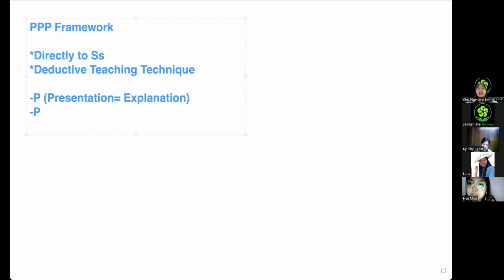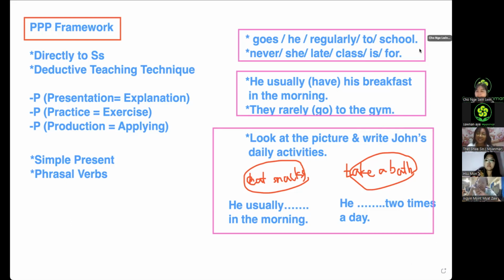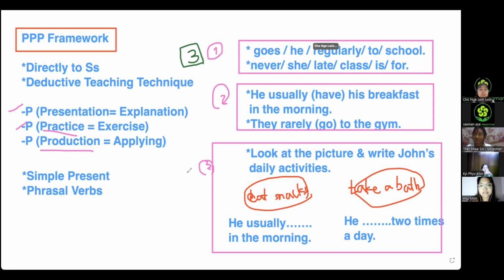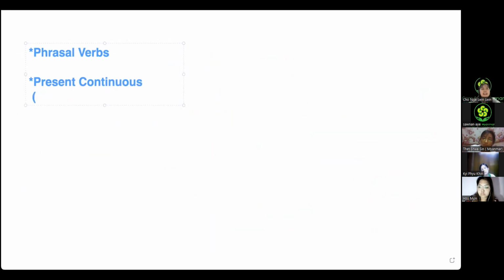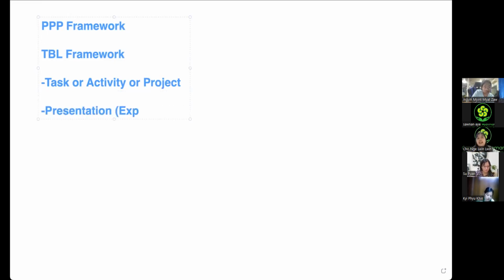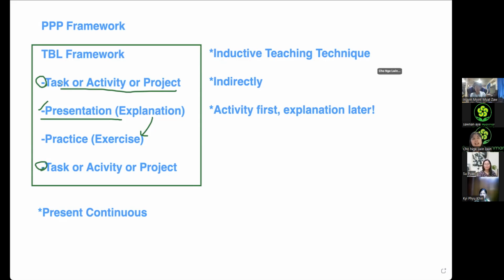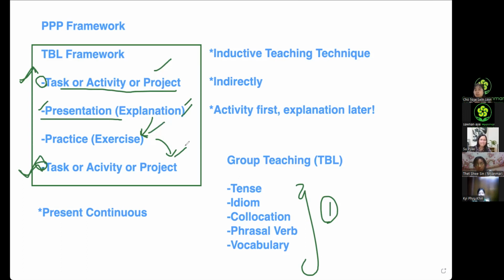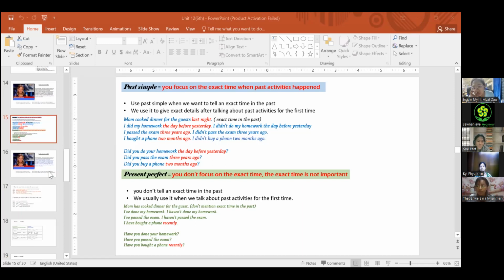Zoom recording of ELT AD Dec Intake Jan 22